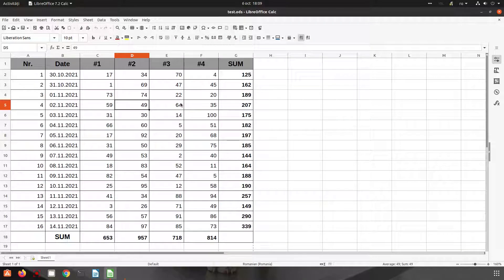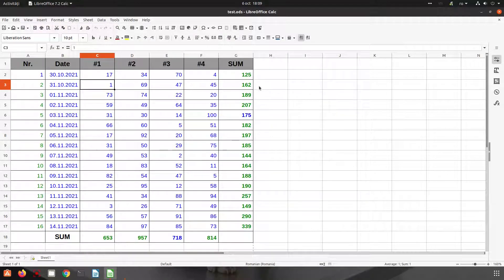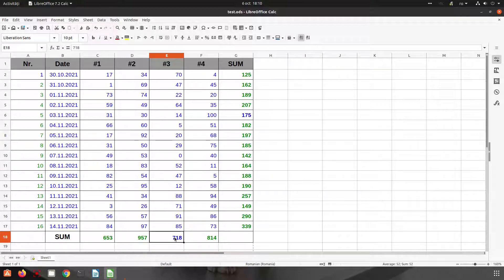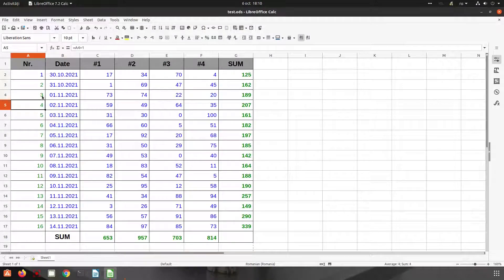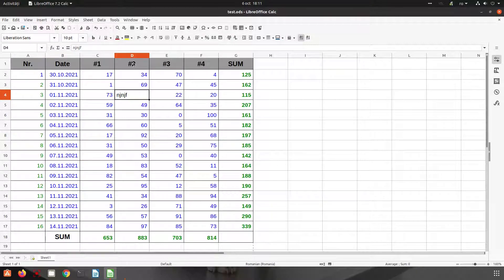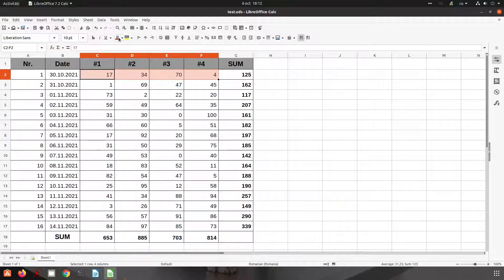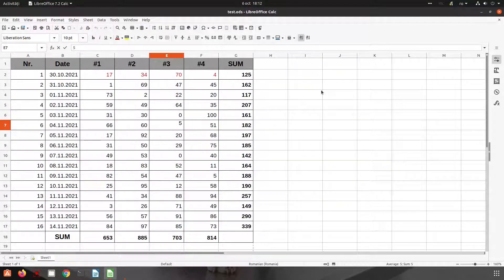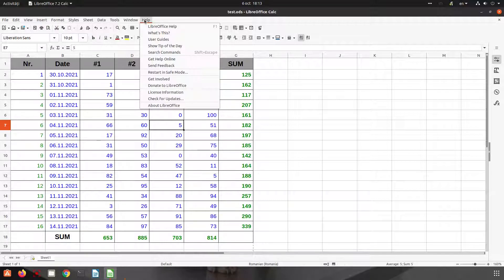How to use Value Highlighting in LibreOffice Calc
Possible errors in spreadsheets? How to fix them quickly? See how...

Build ID: 87b77fad49947c1441b67c559c339af8f3517e22
Calc: threaded

Professional Suport for using LibreOffice:
Collabora Productivity